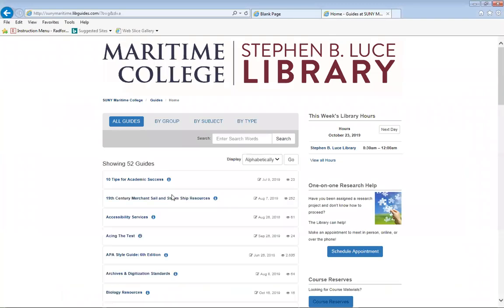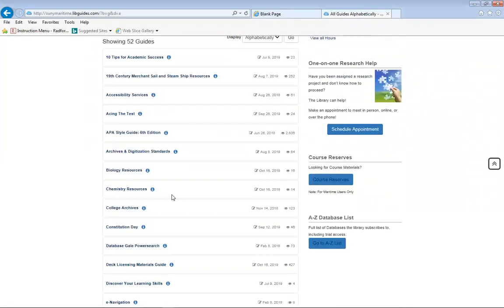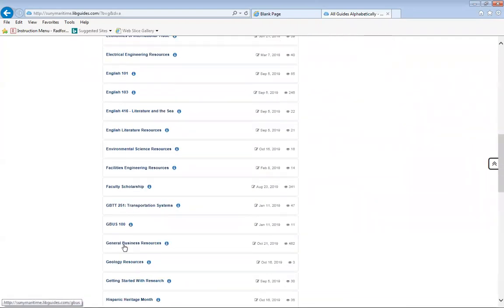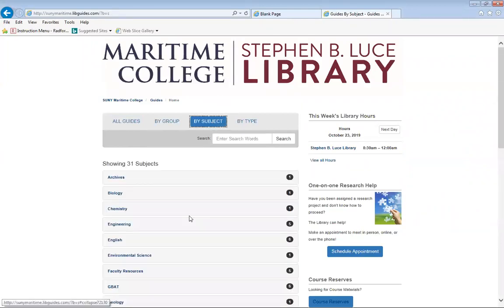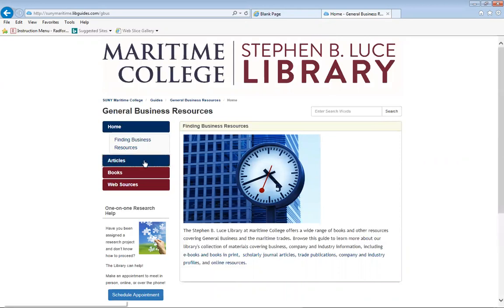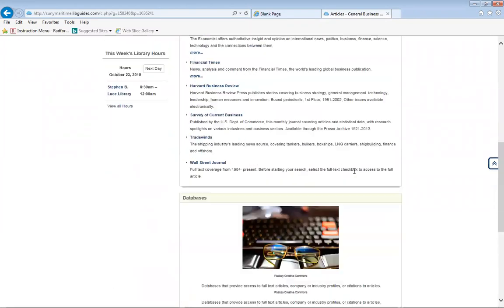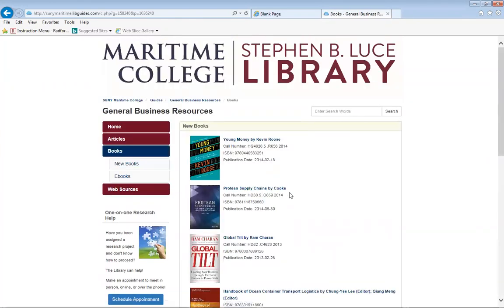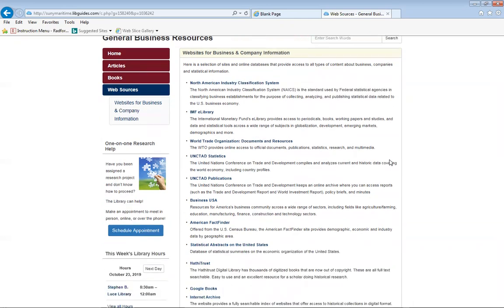Guides and Tutorials